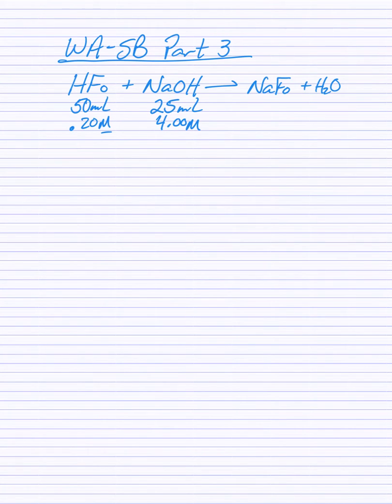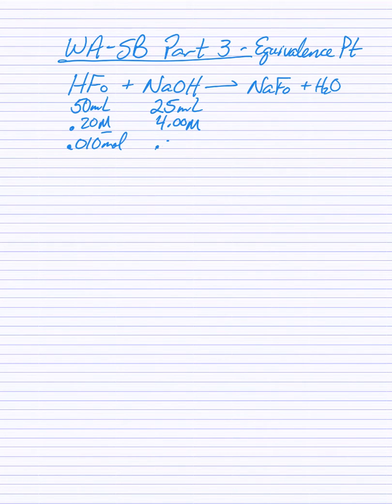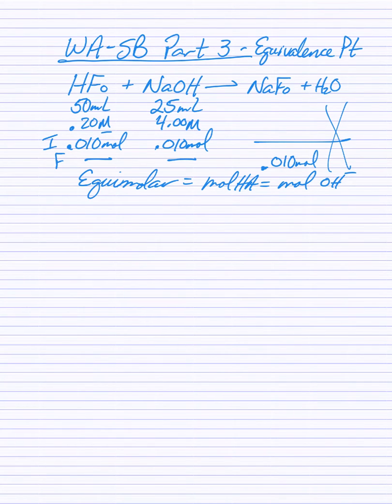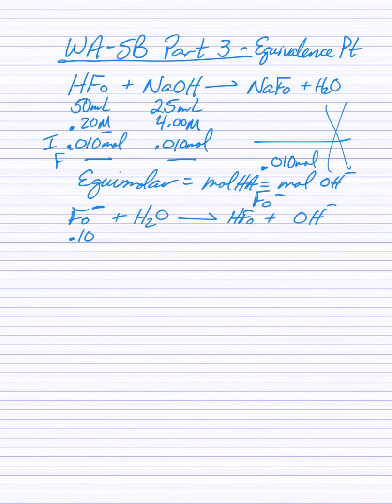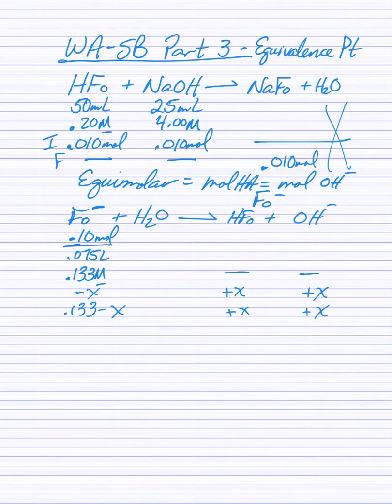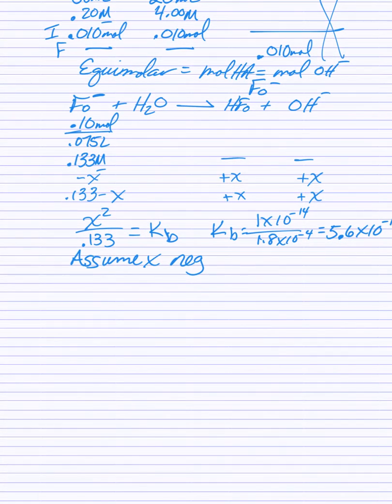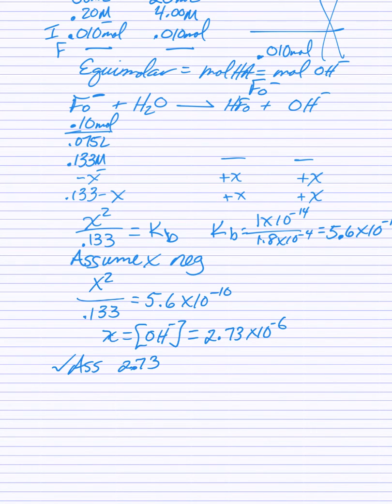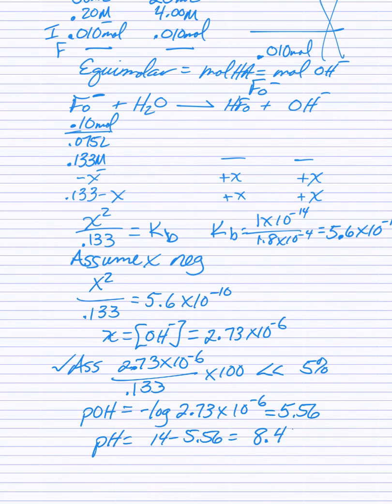WA SB Part 3